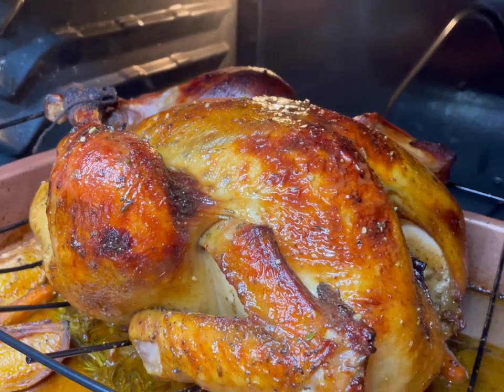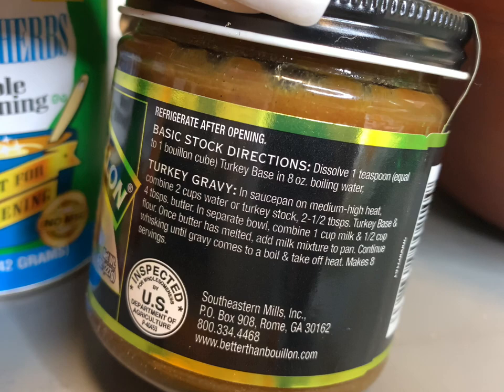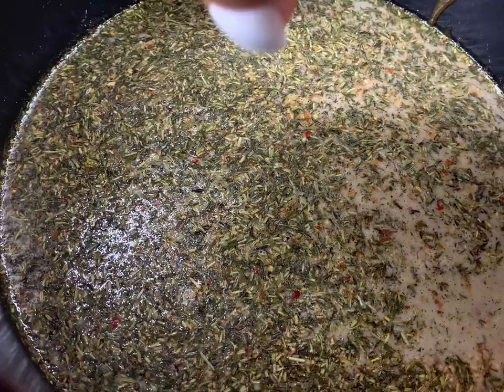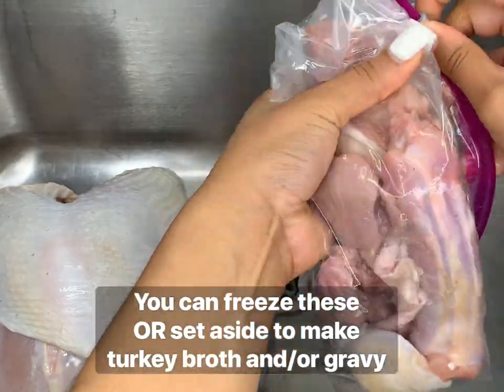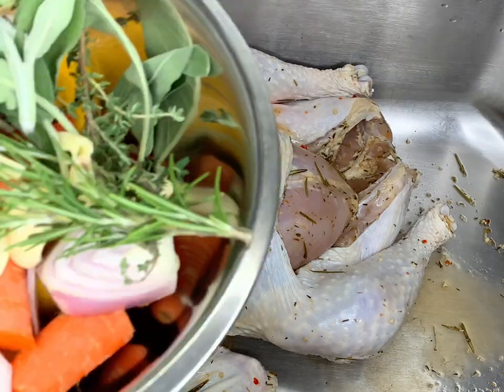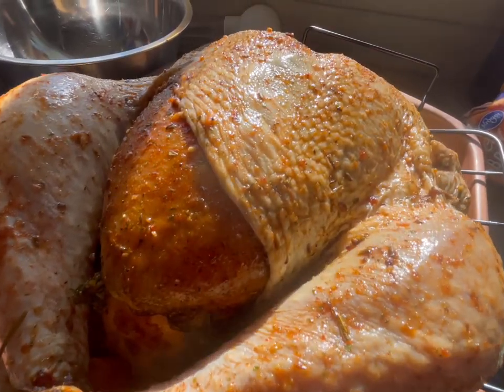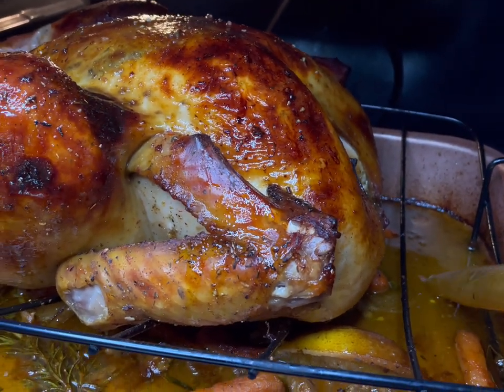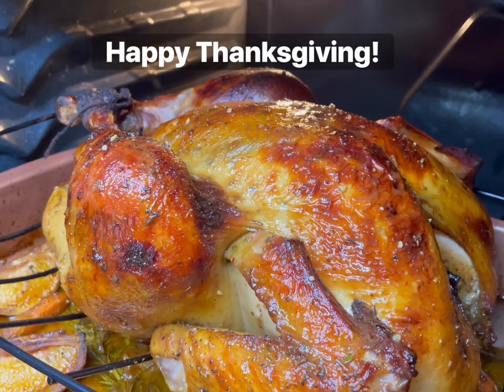HOW TO MAKE THE BEST, JUICIEST TURKEY EVER!!! | CAJUN BUTTER TURKEY FOR THANKSGIVING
I’m late to the party with my turkey recipe, but hopefully you find this video very useful for your holiday needs!

Sorry that I forgot to add in the clip for the turkey gravy :(

I SELL MY ORIGINAL RECIPES FOR A LIVING!

Purchase my LATEST digital cookbook.e-book with THIRTY ONE Beginner Friendly Comfort Food Recipes

***I NO LONGER OFFER CATERING OR PRIVATE DINING SERVICES***

HOW TO MAKE THE BEST, JUICIEST CAJUN BUTTER TURKEY! 🦃🍁🍂🧡

EQUIPMENT:

Digital Food Thermometer - I used Mr. Make It Happen’s Digital Food Thermometer.
Turkey Baster
Large Roasting Pan
Cajun/Creole Butter with Injection needle
Kitchen Twine
Brining Bag or large plastic container/brining bucket
Kitchen Shears
Aluminum Foil (optional)
Gloves
Cleaning supplies to disinfect area

INTERNAL TEMPERATURE AND OVEN TIMES FOR ROASTING YOUR TURKEY AT 300 F:

NOTE: The turkey must read 165 F on a digital thermometer in the thickest part of the turkey.

10-18 pound turkey: 3.5-4 hours
18-22 pound turkey: 4-4.5 hours
22-24 pound turkey: 4.5-5 hours
24-29 pound turkey: 5-5.5 hours

NOTE: BEFORE CARVING INTO THE TURKEY, MAKE SURE TO ALLOW IT TO REST FOR 30 MINUTES. THIS WILL ALLOW THE JUICES TO SETTLE INTO THE TURKEY AND BE EXTREMELY FLAVORFUL.

TURKEY BRINE:

9 C of Turkey broth or chicken broth (I used Better than bouillon brand)
9 C water
1 package of your favorite Turkey brine (I used Kinder’s Butcher’s Brine & Rub Kit)
1/4 C coconut aminos (you can use Worcestershire sauce, or soy sauce)
1/4 C brown sugar
2 large oranges, halved
3 lemons, halved
2 large shallots or sweet onions, roughly chopped
6-8 gloves garlic, peeled
2-3 celery stalks, roughly chopped
4 large carrots, roughly chopped
2-3 sprigs fresh rosemary
2-3 sprigs fresh thyme
2-3 sprigs fresh oregano
2-3 sprigs fresh sage

FOR THE TURKEY:

10-15 pound Turkey
4 limes
Sea salt for cleaning the Turkey
Injectable Cajun Butter (I used Zatarain’s Brand but heard Tony Chachere’s is great)
Season with your favorite seasonings— I used Rachelle’s Creative Dishes The Lavender Collection using Lavender Lemon Pepper and Lavender Cajun
Salt and pepper to taste
1 C brown sugar

FILL THE BOTTOM OF THE ROASTING PAN WITH:

4-8 cups Turkey broth or chicken broth (enough to cover the bottom)
1 stick of butter
2 oranges, quartered
3 lemons, quartered
2 onions, roughly chopped
2 carrots, roughly chopped
3 celery stalks, roughly chopped
8-12 cloves of garlic, peeled
2-3 sprigs of each: fresh rosemary, thyme, oregano, sage

STUFF TURKEY CAVITY WITH:

2 carrots, roughly chopped
2-3 celery stalks, roughly chopped
2 oranges, quartered
2 lemons, halved
6-8 cloves of garlic
1 onion, quartered
2 sprigs each of fresh rosemary, thyme, oregano, and sage

Music Credit for Intro - Artist and Song: Panthurr - I Love You Pt. 1